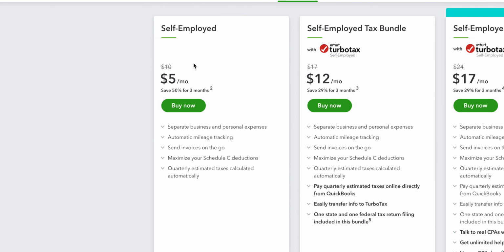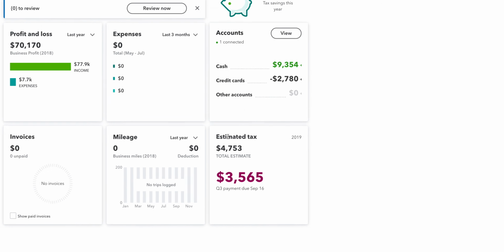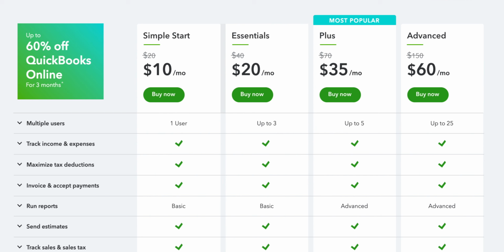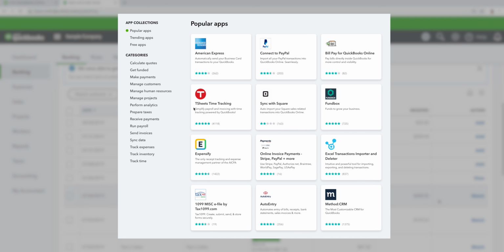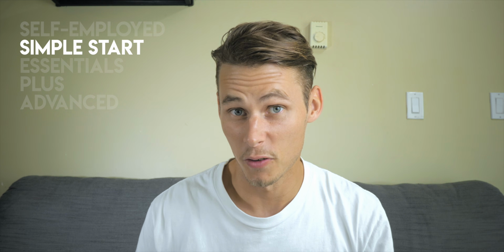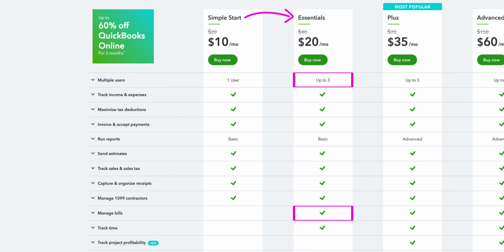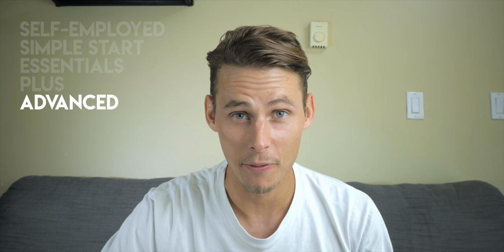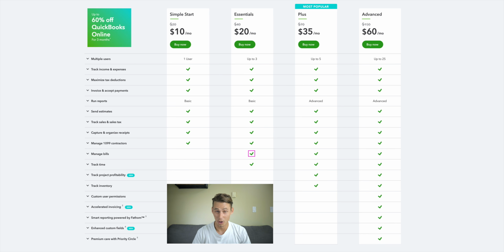Which QuickBooks Online Should You Buy?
In this video I compare all the different versions of QuickBooks Online (and Self Employed) so we can find out what's right for you, and your small business. Intuit have recently added "Advanced" to a cloud accounting product line up that already included Self Employed, Simple Start, Essentials and Plus. There have been a few changes to the features offered in each version which I outline in this video. Check out the time stamps below jump to a particular product.

TIME STAMPS
01:37 → QuickBooks Self Employed
04:49 → QuickBooks Online Simple Start
07:19 → QuickBooks Online Essentials
08:18 → QuickBooks Online Plus
09:04 → QuickBooks Online Advanced
09:45 → Which is right for you?